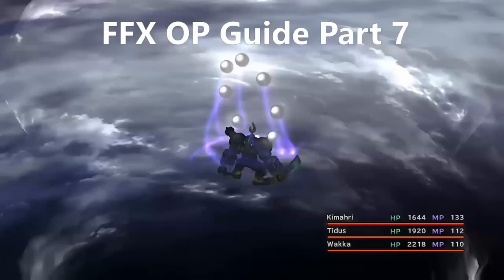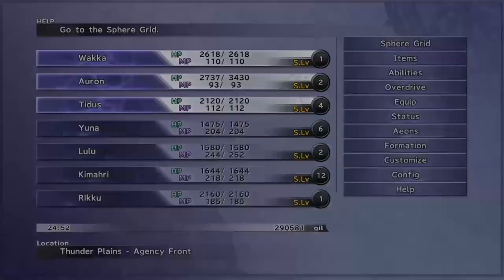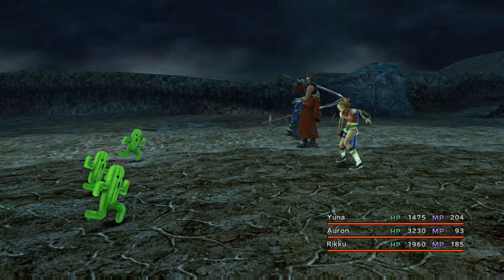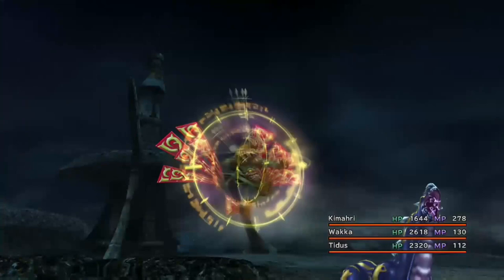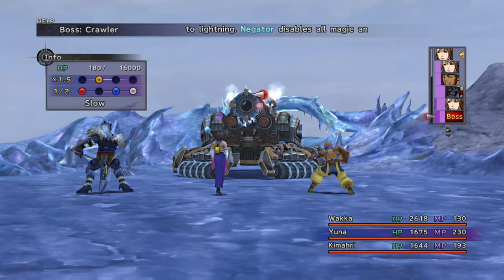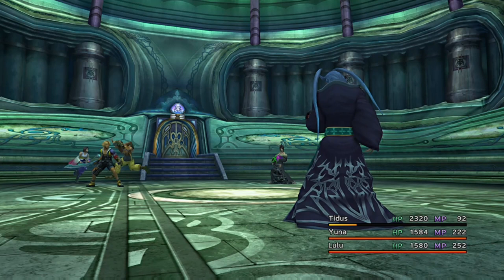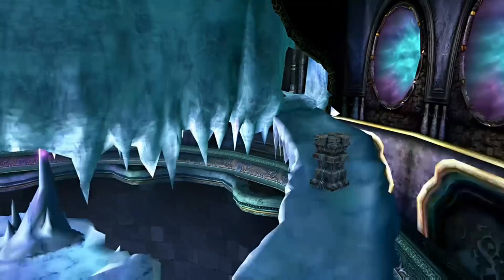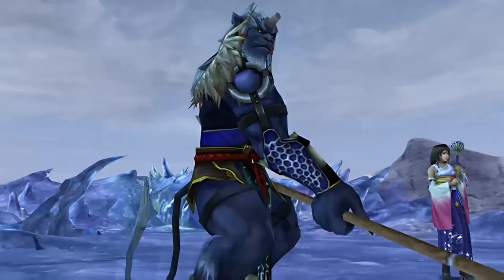Final Fantasy X Guide - How to be Overpowered! Part 7: Kimahri gets Holy in Macalania!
Hello all, and welcome to part 7 of my Final Fantasy X Overpowered guide!

***THIS WALKTHROUGH CONTAINS SPOILERS THROUGHOUT***

I've recently seen a lot of people playing the Final Fantasy X Remastered release on Xbox One, and there are many people who play it without knowing the best techniques for efficiently grinding the end-game and getting the Dark Aeons and Penance.

Not only that, but it's a very fun game to be overpowered in, which is something I love doing in games.

After completing the Thunder Plains and Macalania, defeating the Spherimorph boss gave us a Level 2 Key Sphere which allows Kimahri to break into Yuna's grid and make his way towards Holy!

The Macalania Travel Inn after the Macalania woods is the point of no return for backtracking to the Thunder Plains so don't trigger the cutscene by walking passed the inn.  As you can see in the video I go back to the Thunder Plains to pray to the 3 Quactuar stones to release the Quactuars as enemies.

They're difficult to hit and also take no damage.  You can Provoke them to stop them running, but they'll use 1000 needles on their turns and deal a flat 1000 damage to Tidus if you do.  The best way to kill them is to use Slayer Overdrive mode with Tidus, Kimahri, Auron and Wakka and then overdrive the Quactuars when you fight them.

They're worth the effort because not only can you steal Chocobo Feathers from them, but they also drop Initiative weapons and MP Stroll armours, whilst giving a ton of AP and Gil.

Initiative is useful, but MP Stroll is incredible in FFX.  It allows Kimahri to use Holy in virtually every fight, and it lets Tidus cast Slowga at the start of a battle but then instantly get the MP back before the next battle starts.  I would DEFINITELY recommend getting an MP Stroll armours for both Tidus and Kimahri, but it's very useful for all the other characters (except maybe Rikku) as well.

The party will be truly Overpowered after getting this setup sorted!  You can also try dodging 50 lightning strikes using the crater trick and fleeing from the battles inbetween with Tidus.  This will help later on because you get 3 Strength Spheres, but it is annoyingly difficult to do so it may be too much for your patience to withstand!

We then proceed to Macalania temple; you MUST get the Destruction Sphere treasure because this temple will be blocked off by Dark Shiva upon your return, and you'll want the treasure well before then because you need it to get Anima so DON'T MISS the treasure.

For this playthrough, I will be doing some videos of things to watch out for along the way.  This focuses on 3 early-game grinds to get way ahead on some skills and have a blast wrecking everything in your path!  It also involves a fair bit of Blitzball in Luca, but that bit is sort of optional. This playthrough will be a Standard Grid playthrough because it lets you use Break HP Limit more effectively if that's the route you choose to go down.  The Expert Grid has its own advantages, but isn't good for BHPL enthusiasts.

The key points for me are:

Get Haste before leaving Besaid
Grind Sinspawns on the S.S.Liki
Win the Luca Blitzball game to get a Strength sphere
Win a Blitzball League and tournament for a Teleport Sphere and Return Spheres.
Teach Yuna the -ara spells
Get Kimahri Holy by Macalania
Get MP Stroll armours for certain characters.